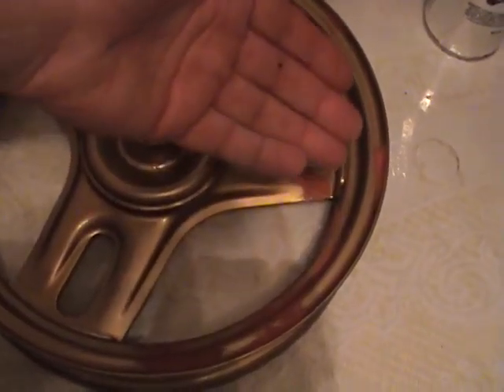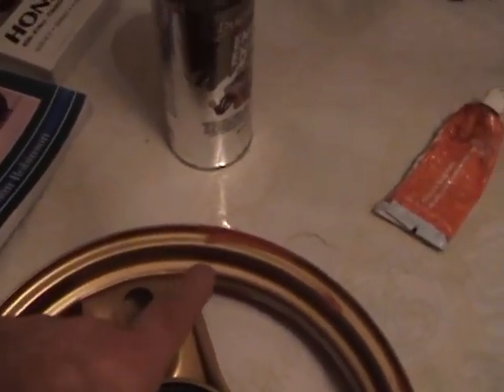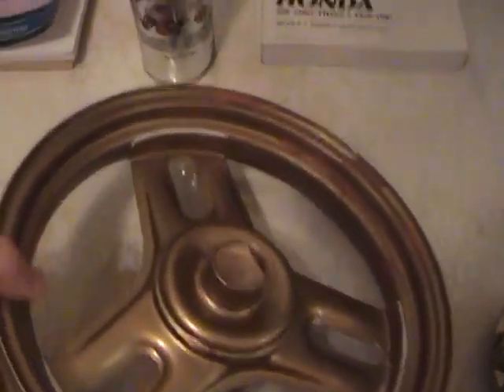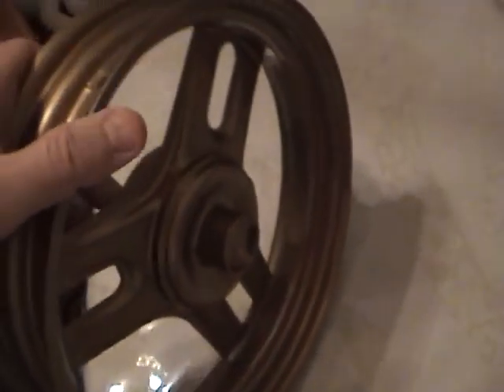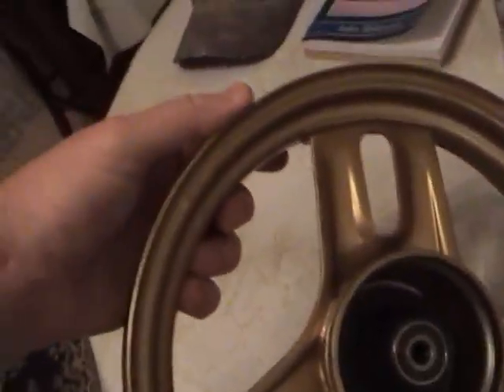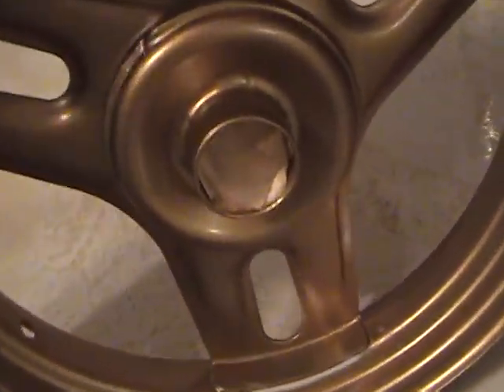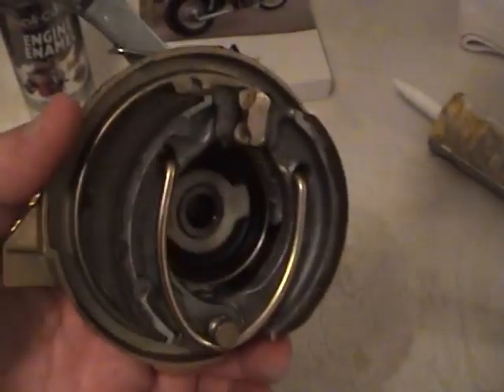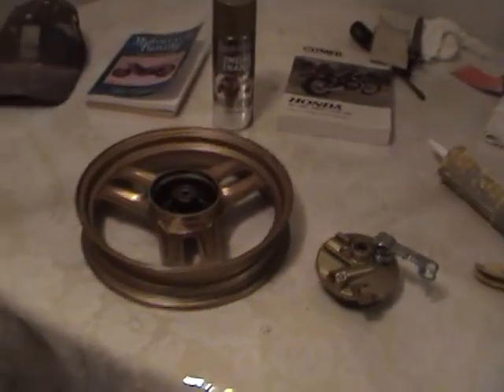(7)- DIO WHEEL PAINTING= STEP BY STEP